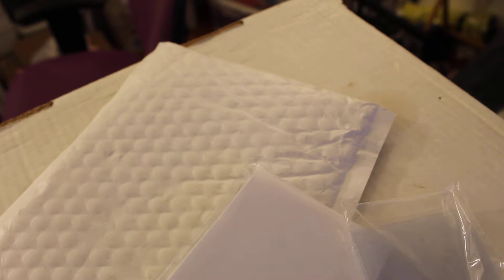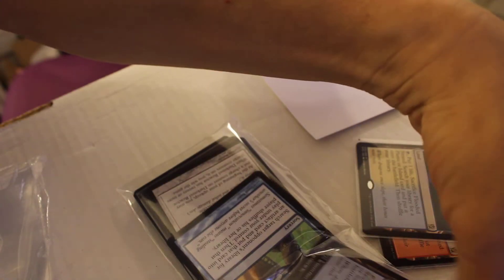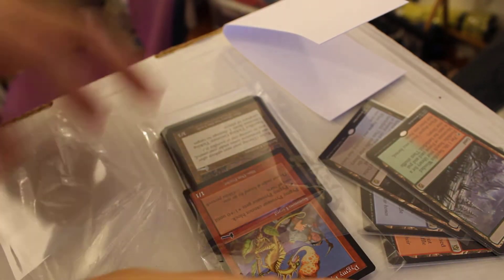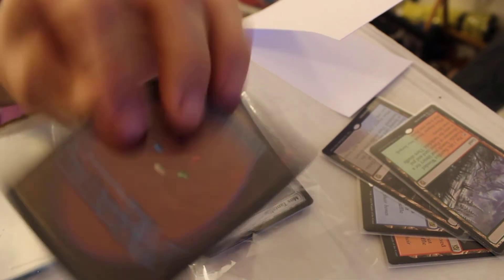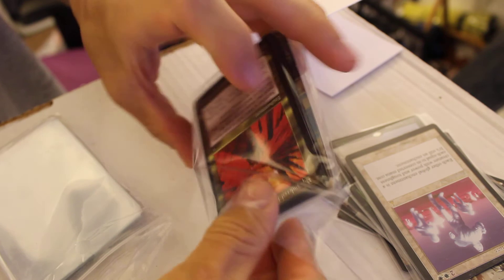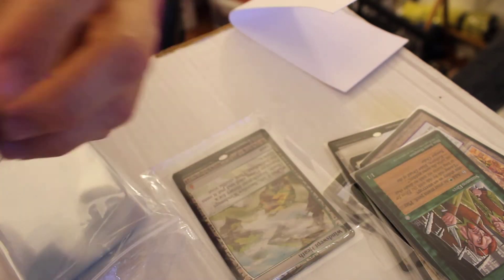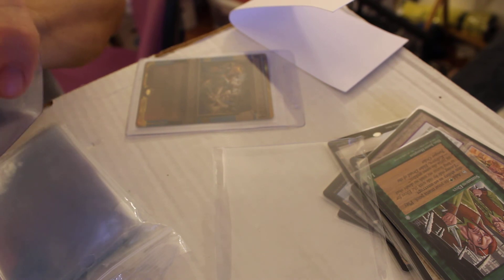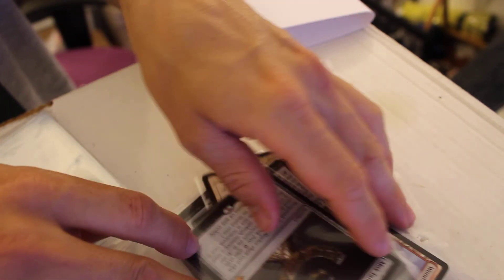TCG 9 14 20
TCG enigmaohawaii
gmail enigmaohawaii sell me your stuff!